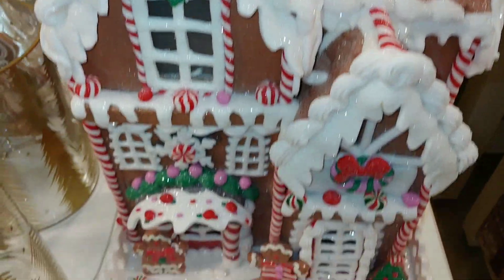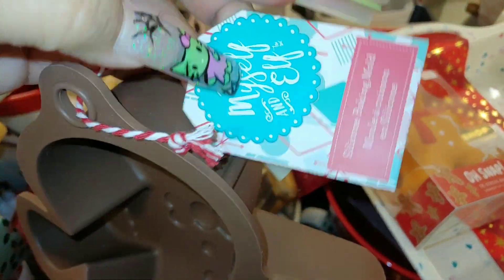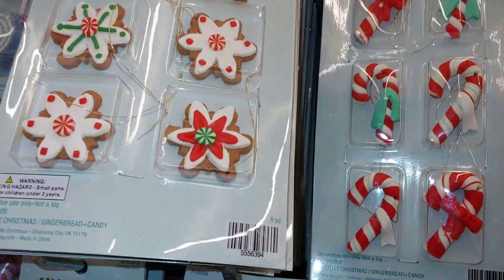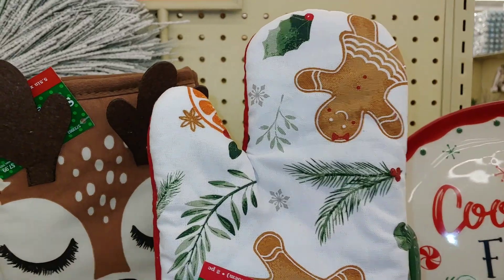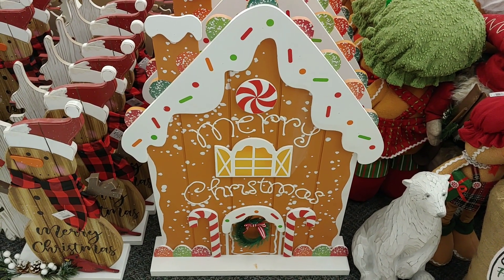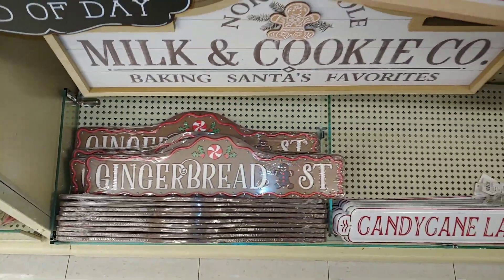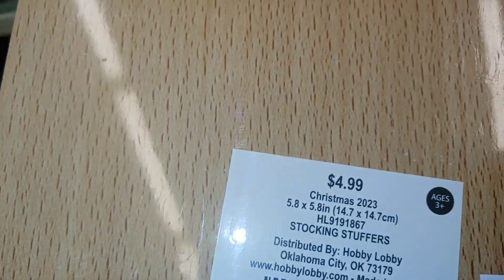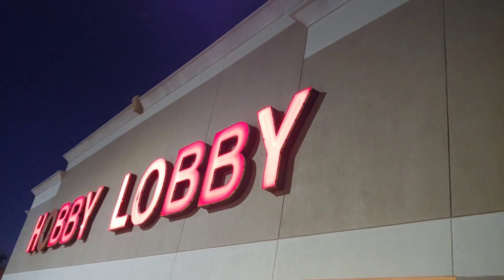MARSHALLS & HOBBY LOBBY GINGERBREAD HUNTING VLOG!!! SHOP WITH ME VLOG !!!11-2-23#gingerbread